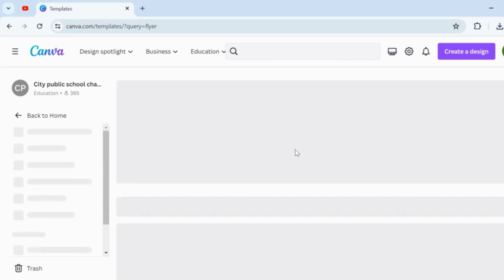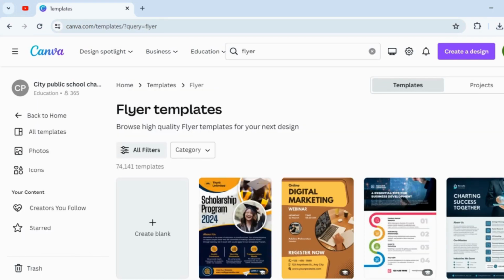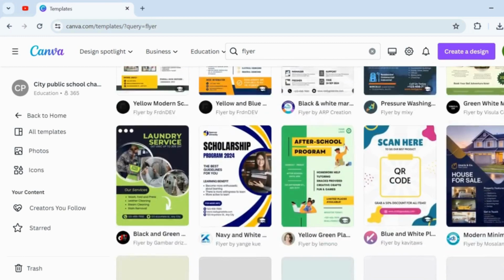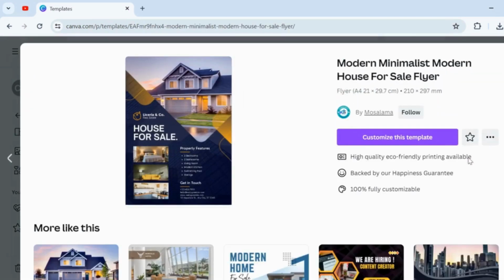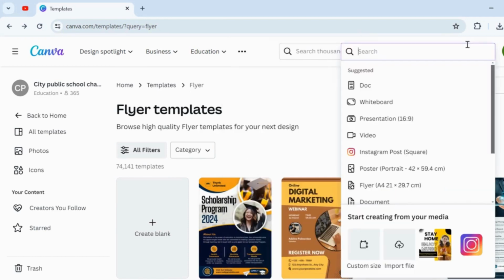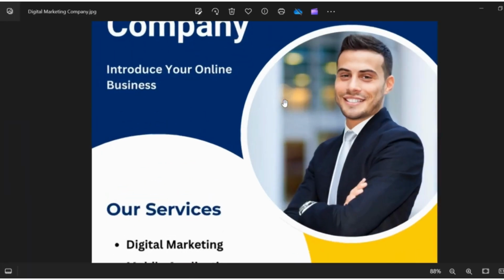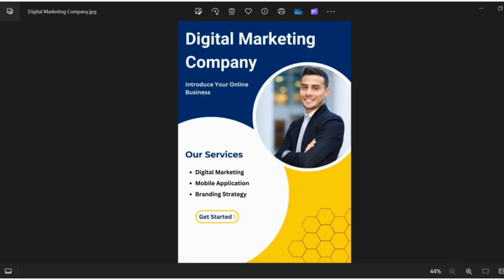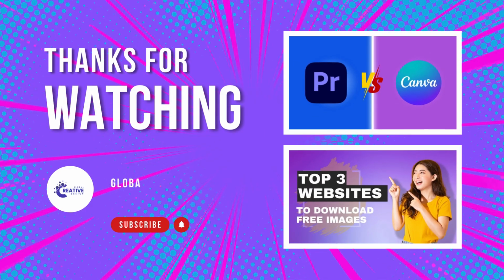How to Create Stunning Flyers on Canva | Easy Step-by-Step Tutorial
In this video, you'll learn:

How to navigate Canva's homepage and find the perfect flyer template.
Tips for customizing your flyer with text, images, and graphics.
How to change colors and fonts to match your theme.
Final touches to make your flyer stand out.
How to download your completed flyer for printing or sharing online.